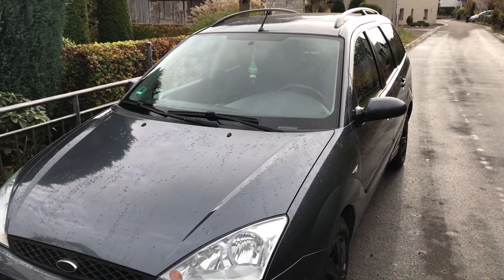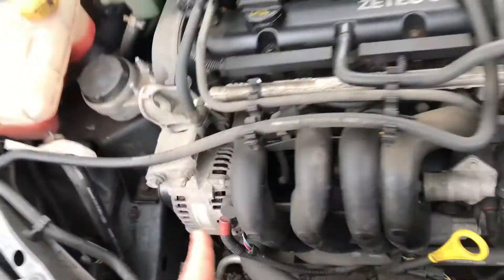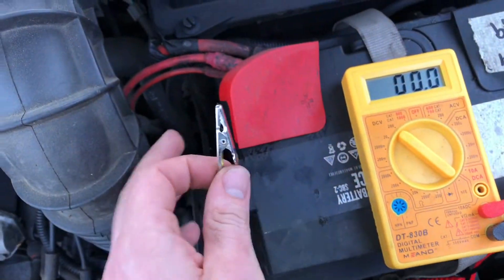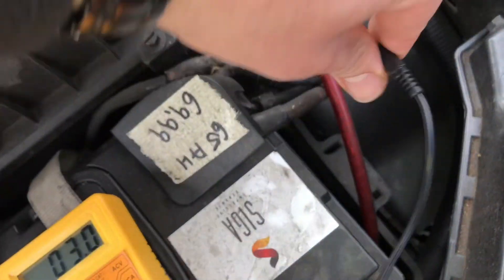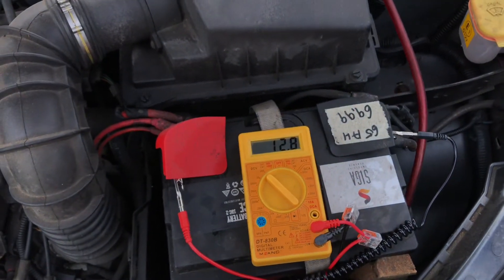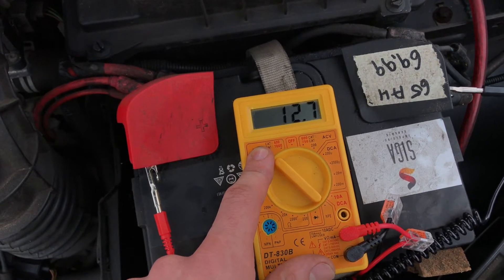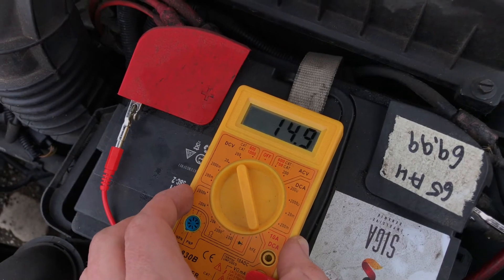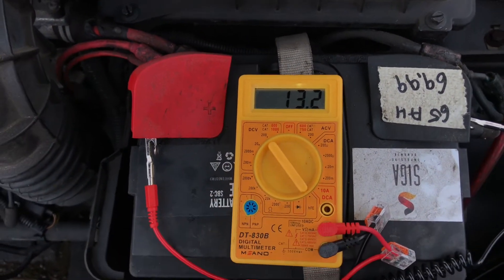How to test car alternator with a multimeter Ford Focus DIY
Use a multimeter to test if a car generator still works.
Test the battery without running engine.
Test the battery while running engine, it should be about 14 voltage.
Test the battery again with 4000 rotations, it should be the same as before.

The Ford Focus is a compact car (C-segment in Europe) manufactured by the Ford Motor Company since 1998. Designed under Alex Trotman's Ford 2000 plan, which aimed to globalize model development and sell one compact vehicle worldwide, the Focus was primarily designed by Ford of Europe's German and British teams . The Focus was released in July 1998 in Europe, succeeding the Ford Escort, and replaced the Mazda Familia-derived Ford Laser in Asia and Oceania along with the Laser-based North American Escort. Wayne Stamping & Assembly started producing the Focus for North America with sales beginning in 1999.

Source: Wikipedia